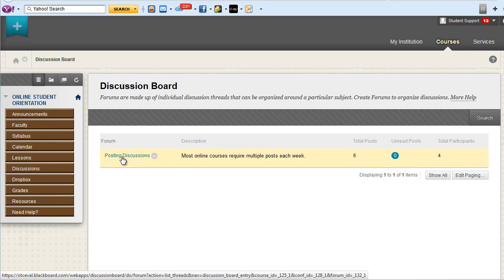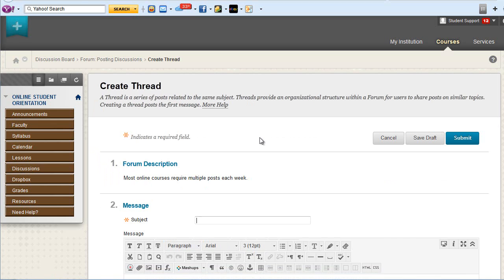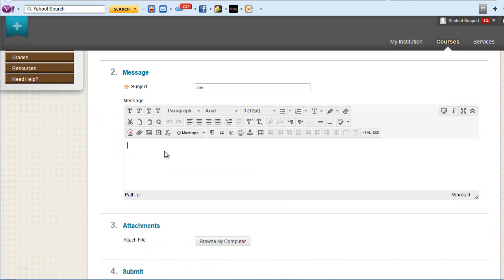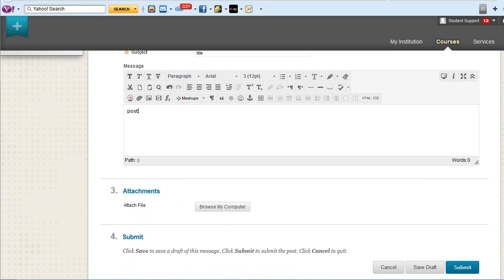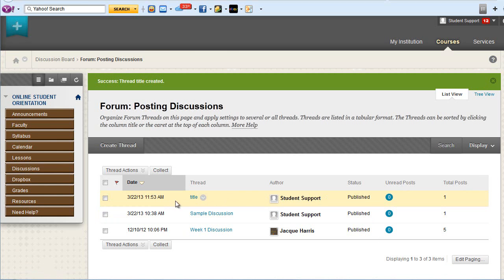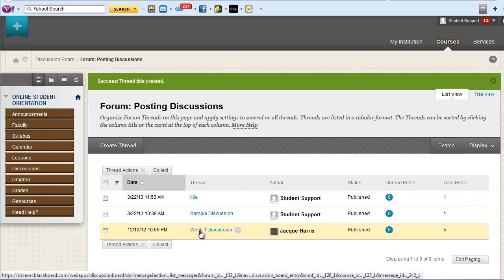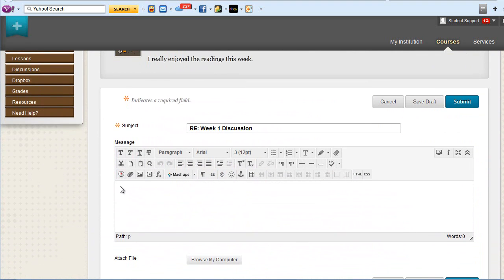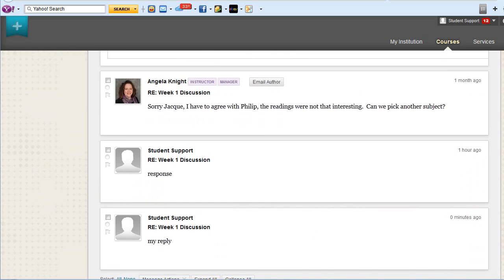Discussions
This video describes how to post and reply to discussions in Blackboard